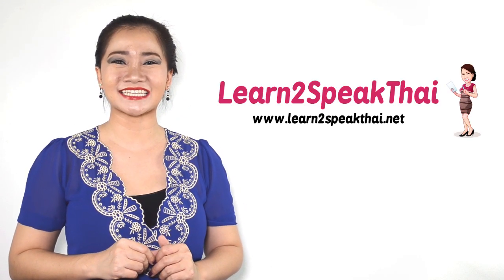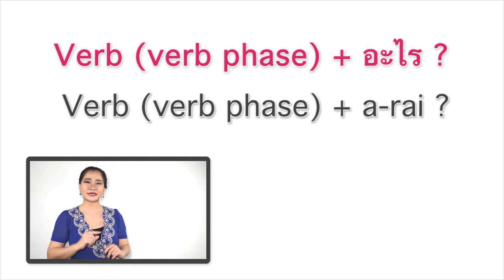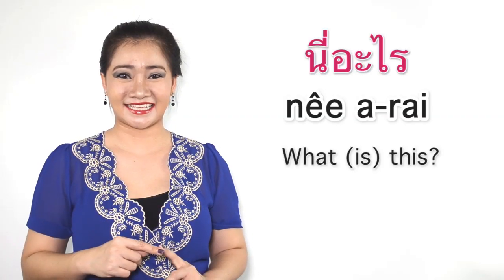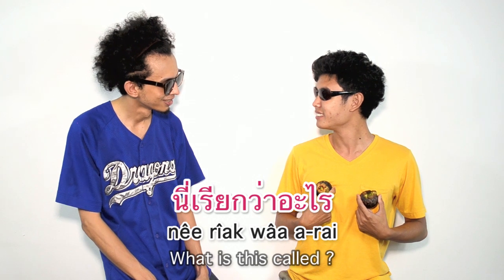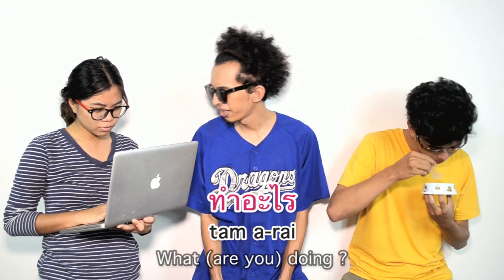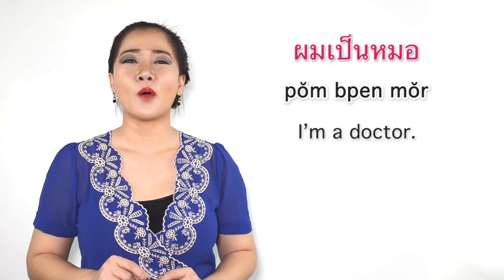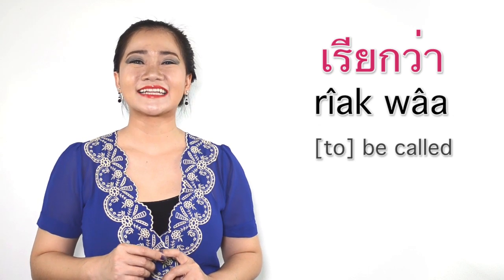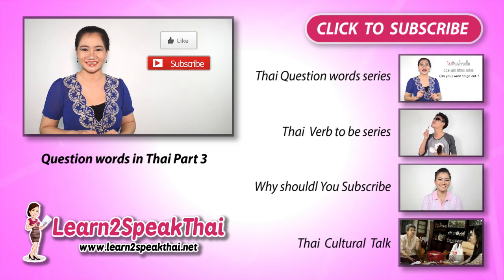Thai lesson : question words in Thai part 3